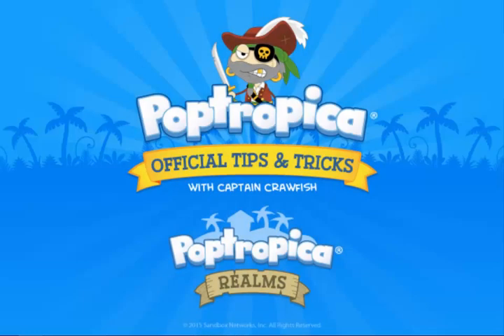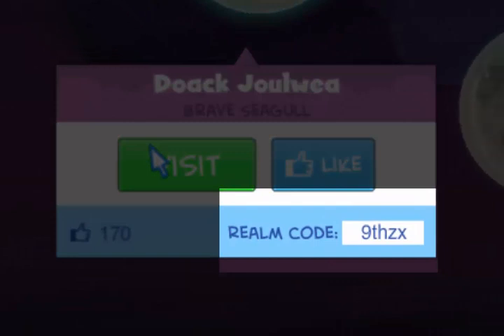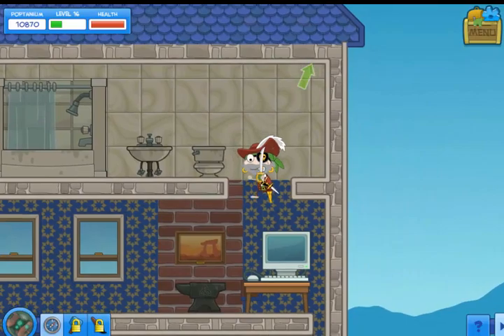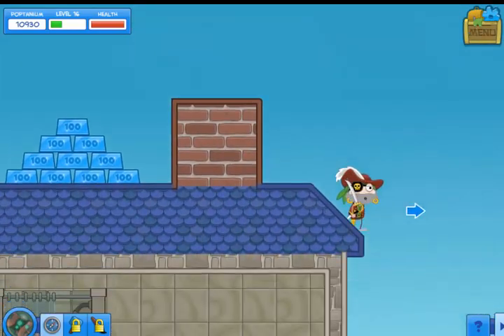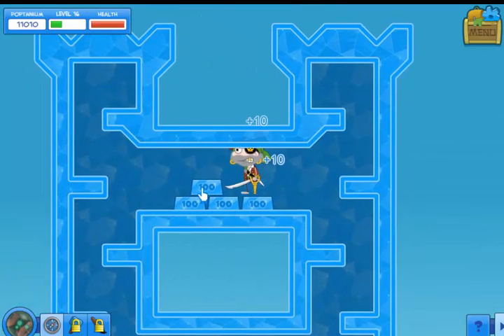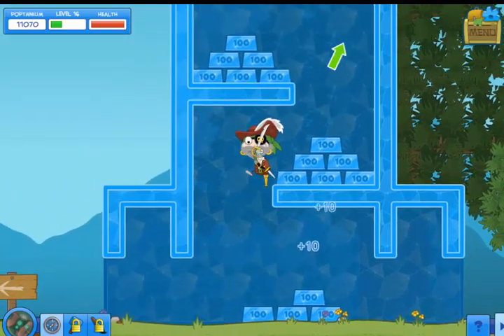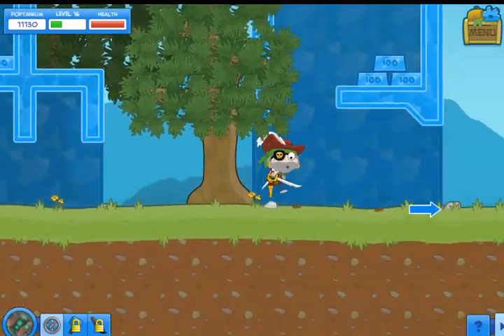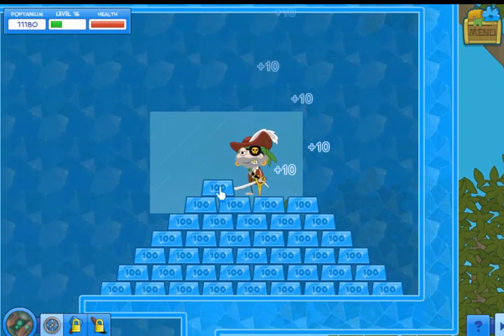Poptropica Realms: Brave Seagull's Poptanium Stash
Captain Crawfish has found a stash of Poptanium in Brave Seagull's realm. What a rich discovery!